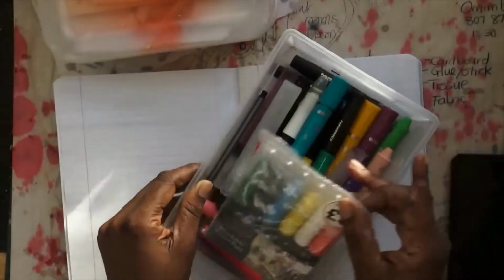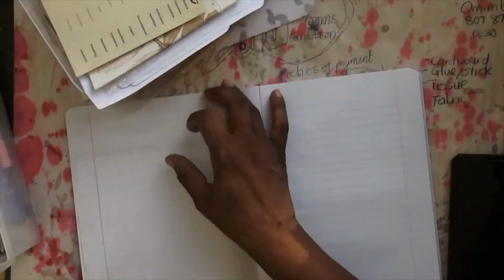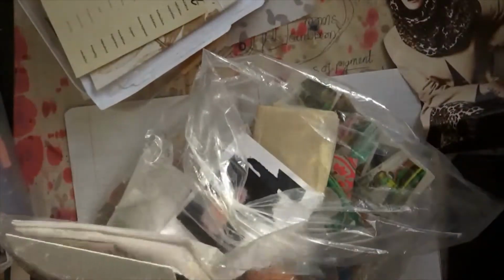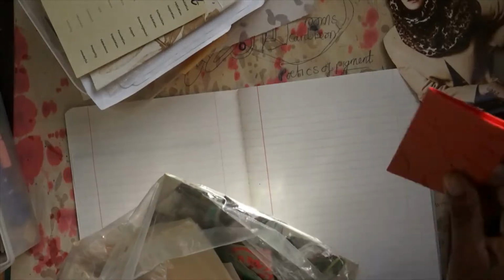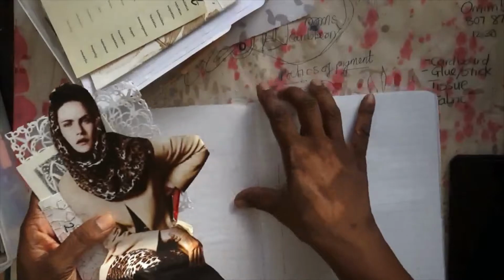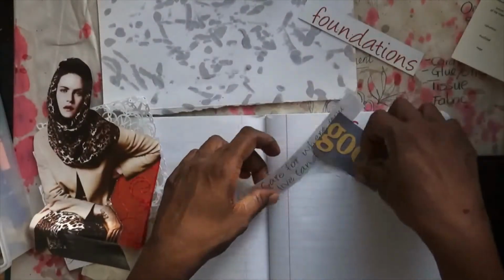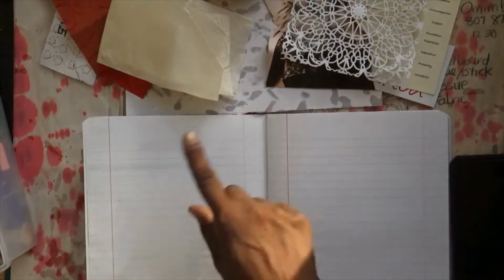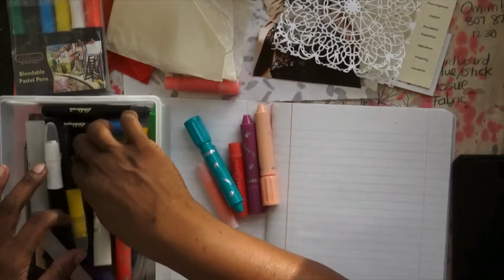Composition Art Journal Page Ideas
In this video I show you how I alter the page of a Composition note book.  Composition notebooks are great to get you started on art journaling and also allows you to experiment and play.

Thank you for joining me in my studio.

We all have 5 minutes that we can give to creative play, why not see how you can fit creativity into your every day

My Amazon store - this contains all the products of that I love to use for all my projects, and ones that I have reviewed, help me keep videos coming by buying my favorite products.

The content I provide on my channel is entirely free, ways that you can support that cost you absolutely nothing is to subscribe to the channel and, like and share the content.

If you enjoyed the video I'd be honored if you subscribe to my YouTube channel or share it on Facebook or Twitter, even Pinterest – just wherever you hang out the most. I definitely appreciate your support getting the word out about my creative videos, and coming on this creative journey with me.

Realityarts - Helping you to increase your creativity and unlock your hidden talents!

*Art Supplies - Check out some of these resources at discount prices!

*CC DISCLAIMER: This video and description contains affiliate links, which means that if you click on one of the product links, I’ll receive a small commission at no extra cost to you.

If you want to find ways to be more creative then check out my FREE guide the tips and advice on ways to be Creative and regaining your Creative, sign up to my Mailing list and receive the publication 25 Ways to fit Art and Creativity into your day!

Are you an Art/Craft company? Want your product reviewed?